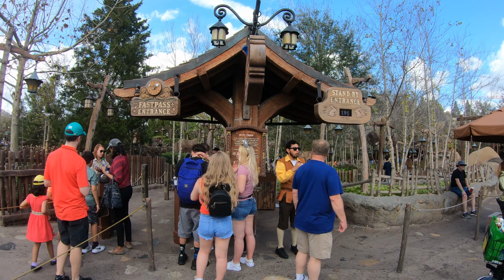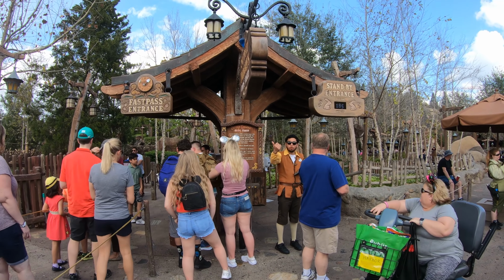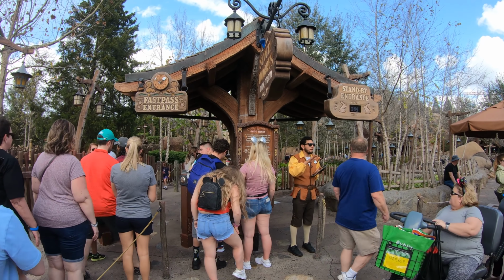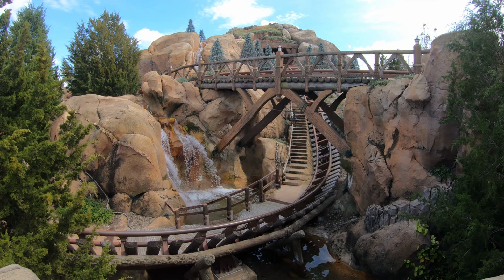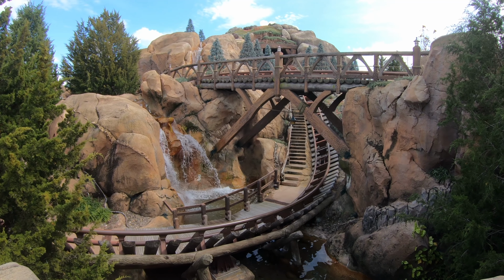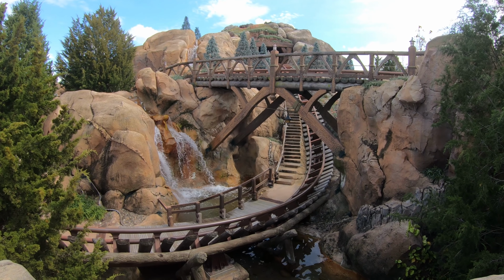Seven Dwarfs Mine Train - 4K 60fps POV - Full Ride - Steady Cam | Walt Disney World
Join me for a ride on the Seven Dwarfs Mine Train at the Magic Kingdom at Walt Disney World in 4K 60fps and from the Front Row POV.  Don't miss this amazing ride in super high quality and very stable!

Dreaming of Living near Disney World?  Realtor Victor Nawrocki makes it a reality!  He specializes in all communities surrounding Disney!  to discuss your future plans!

Send us some mail at:
ResortTV1